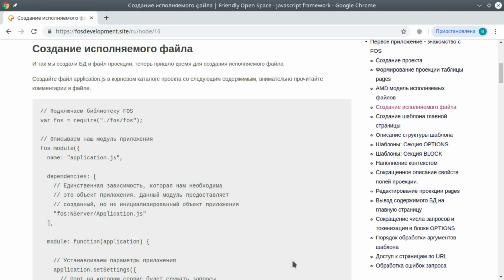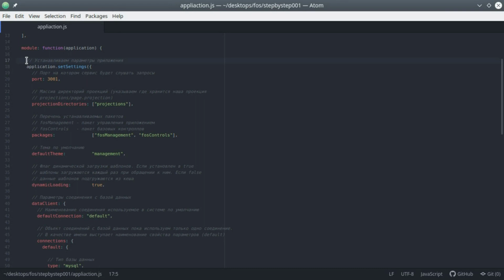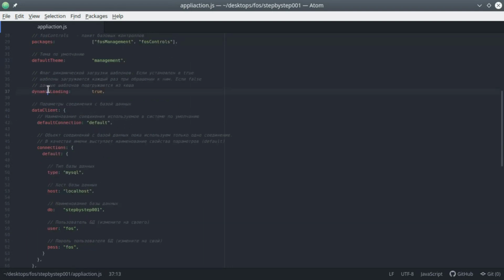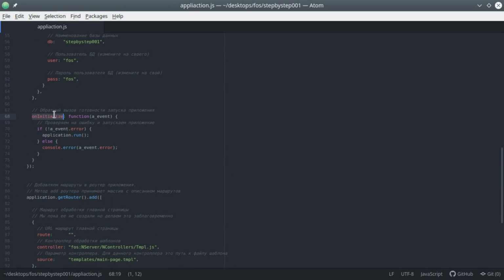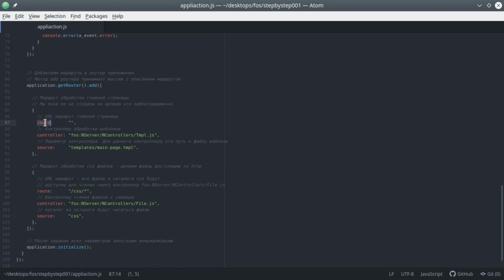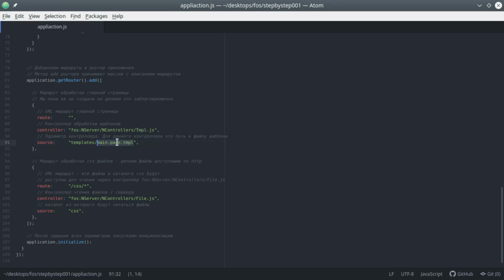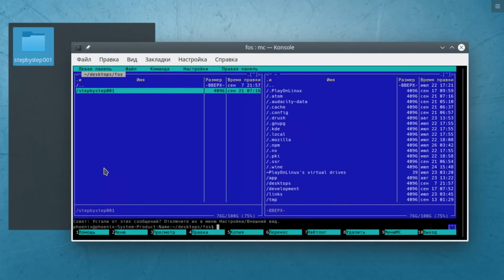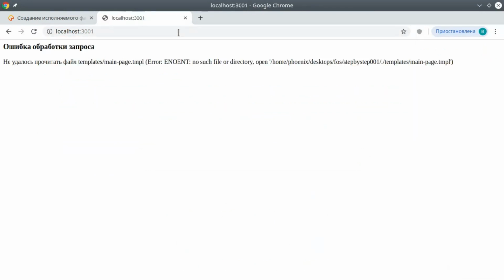Create a "hello world" app using FOS: 04. Creating an executable file "application.js"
Your LIKE can really help the development of our OpenSource project!